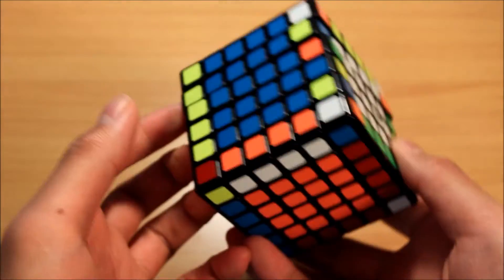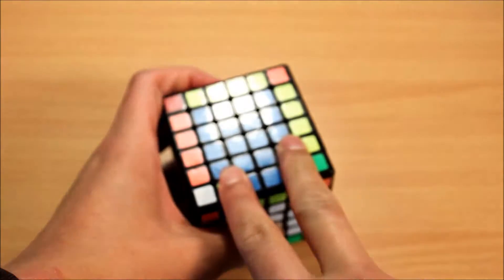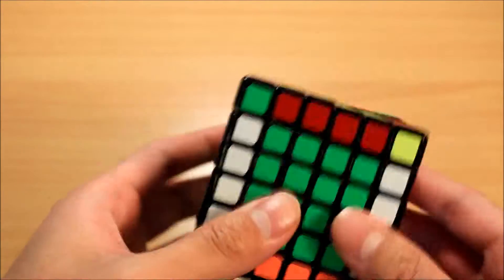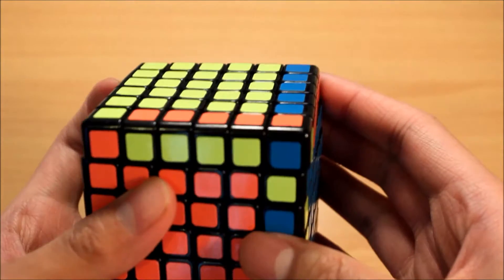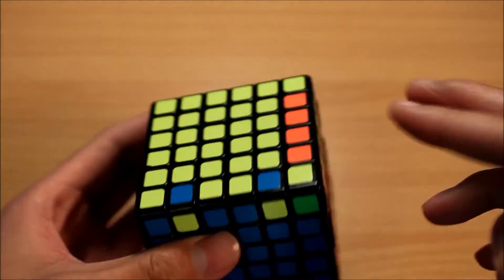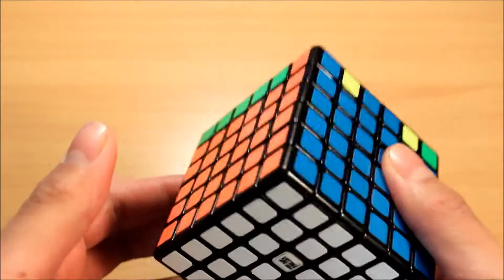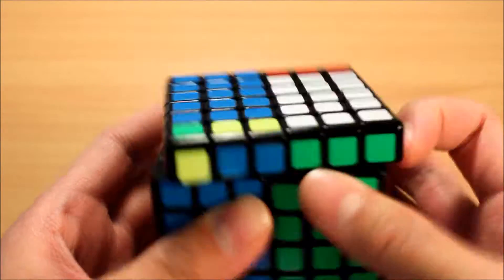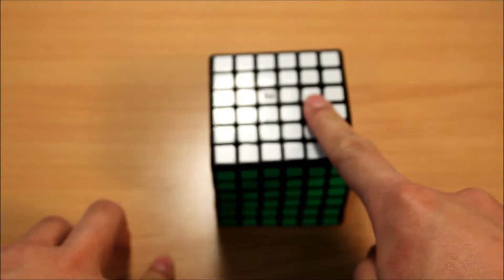Tip of the Day #11 - Doing 6x6 Parity Smarter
How to avoid getting triple parity on 6x6.